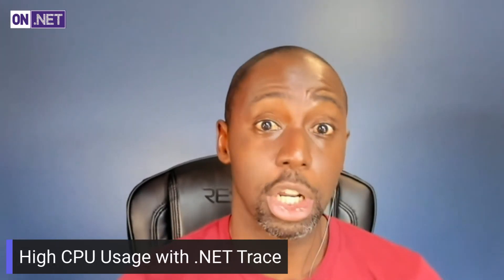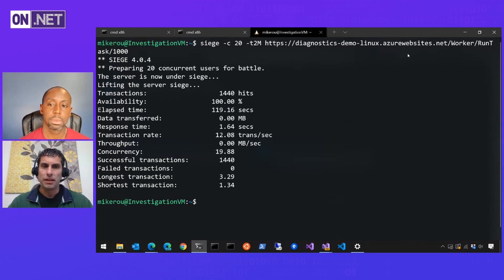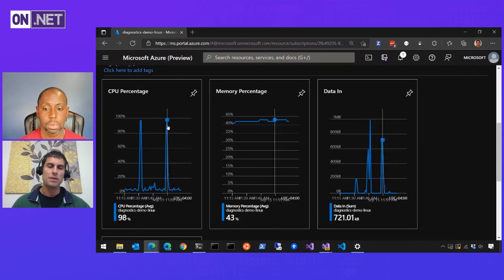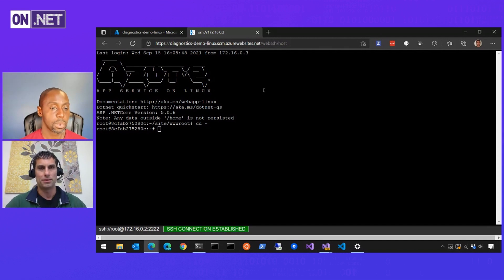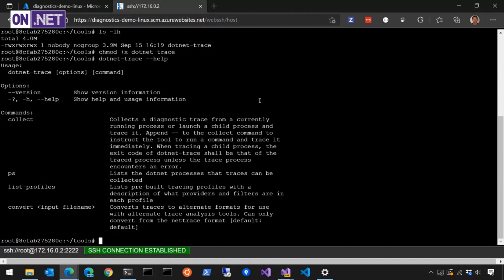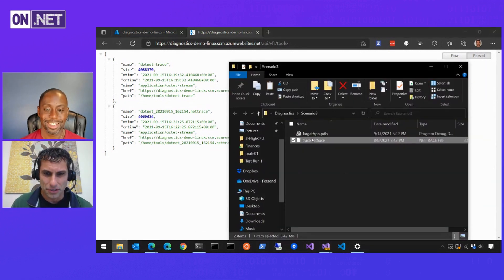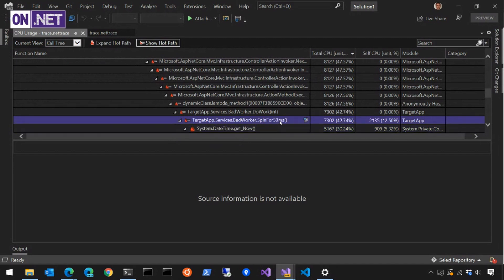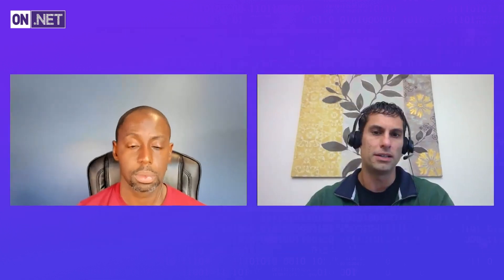High CPU Usage with .NET Counters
Investigating  high cpu usage in your applications can be challenging. Our friend Mike Rousos returns to show us how diagnose our applications using a few tools.

[T00:00] - Introduction
[T03:30] - Investigating CPU usage in a Web App
[T05:33] - Reviewing the built-in monitoring in Azure
[T07:24] - Using the App Service Kudu tools
[T10:45] - Installing and using the dotnet-trace
[T15:14] - Retrieving the dump file through Kudu
[T16:45] - Analyzing the dump file
[T22:40] - Recap

What is Application Insights?

Analyze CPU usage without debugging in the Performance Profiler